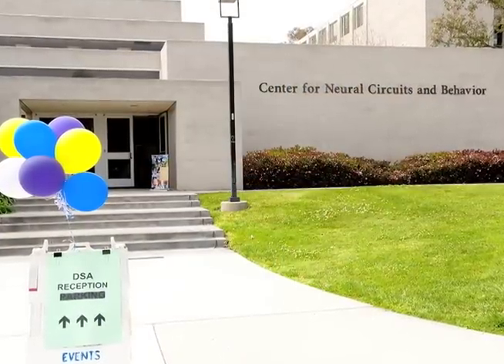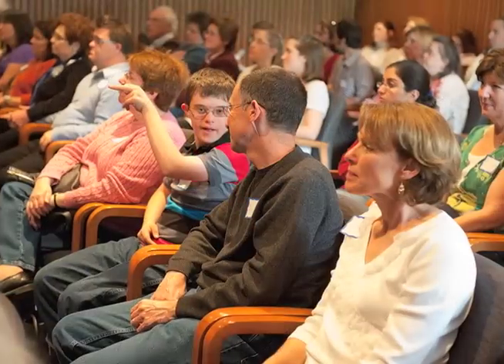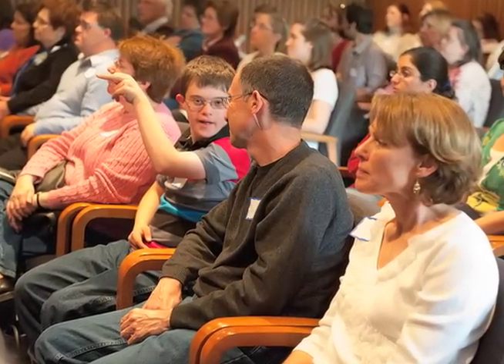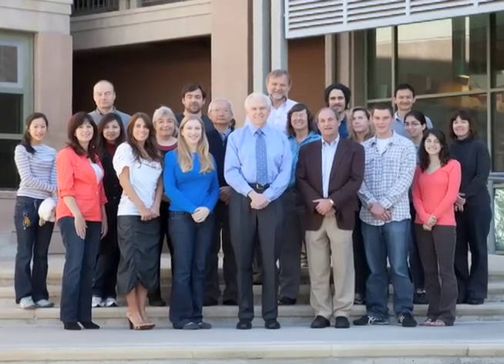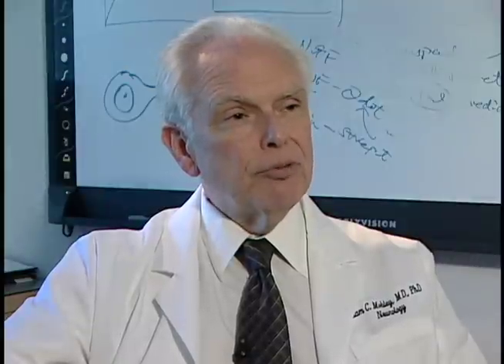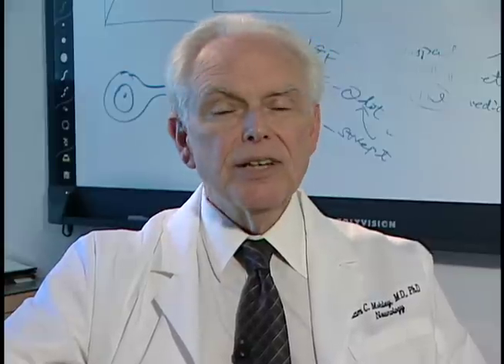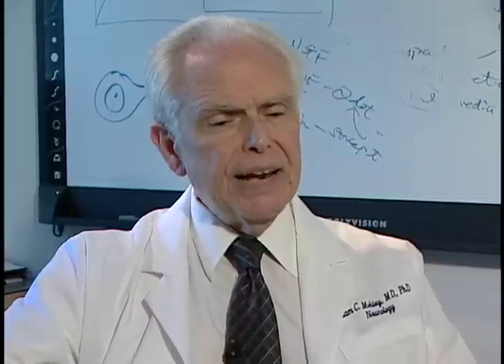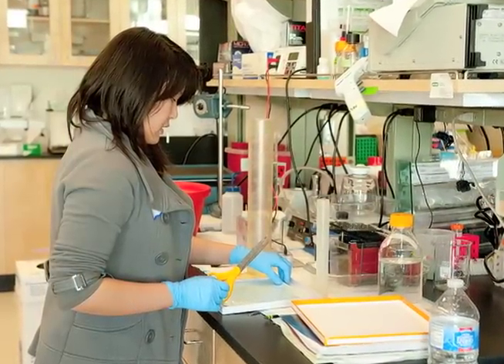UC San Diego Down Syndrome Center for Research & Treatment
Dr. William Mobley describes his research on Down syndrome cognition and Alzheimer's disease.